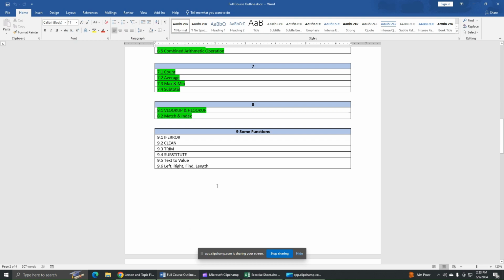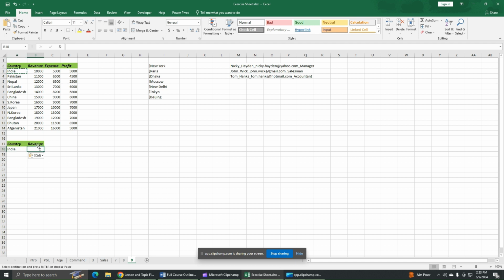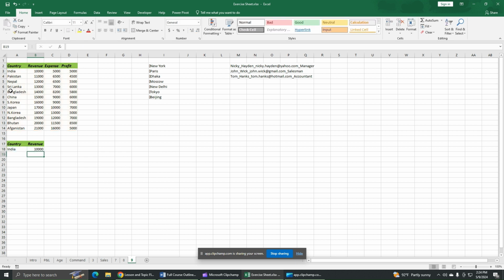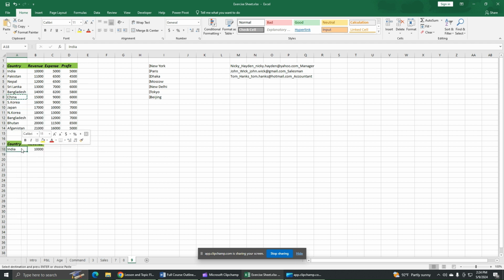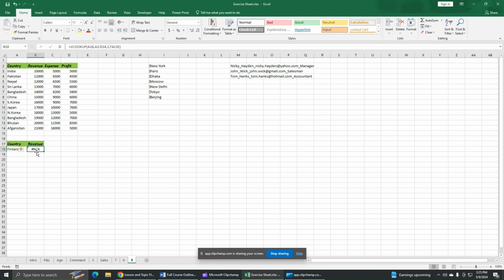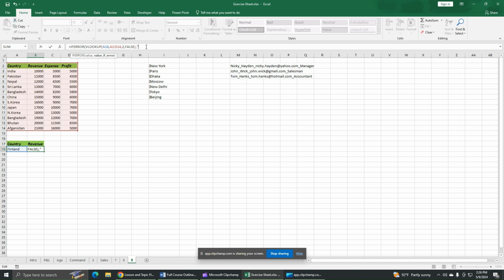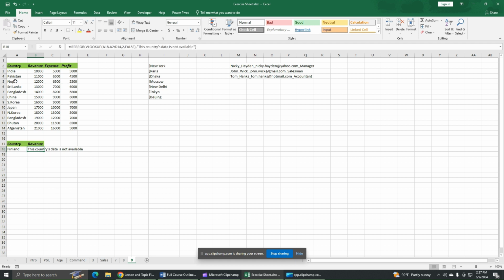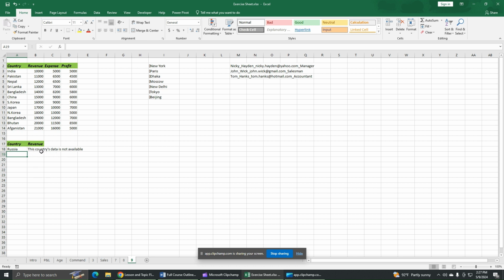9.1 IFERROR function in Excel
In this tutorial, we will learn IFERROR function in Excel.